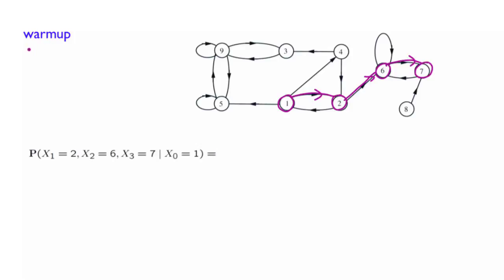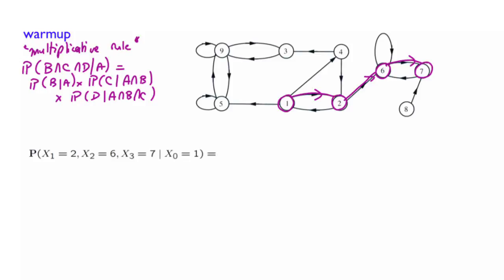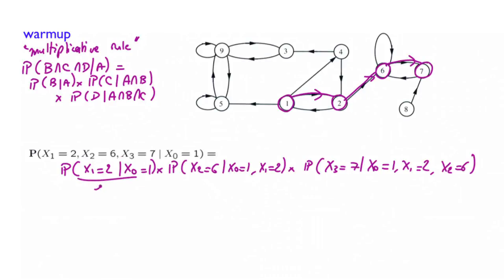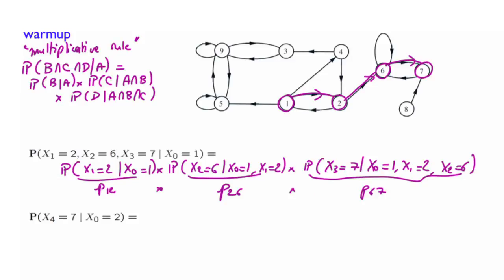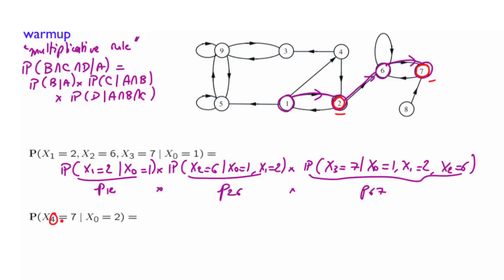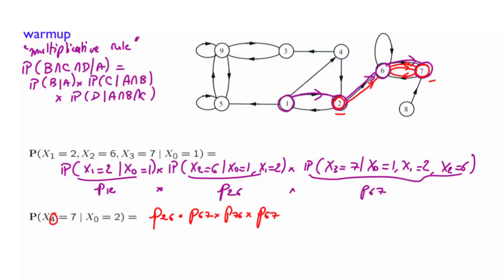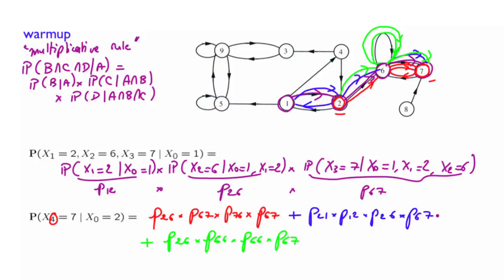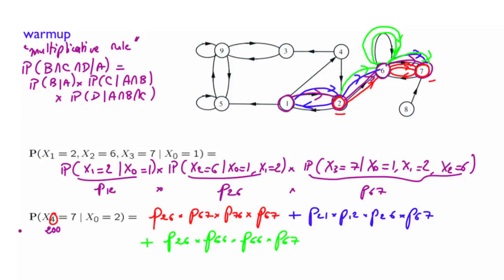L25.4 The Probability of a Path